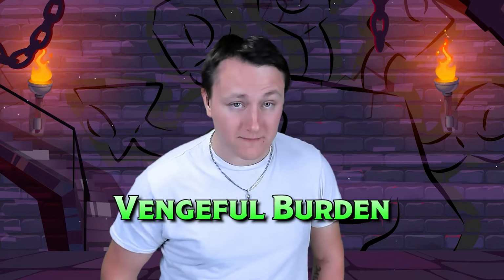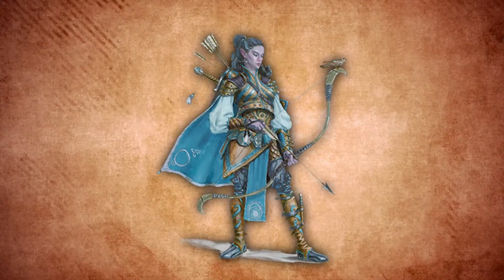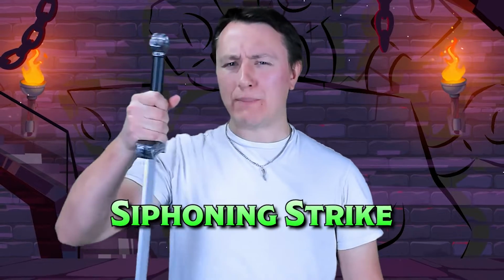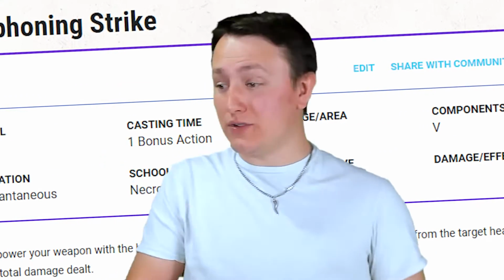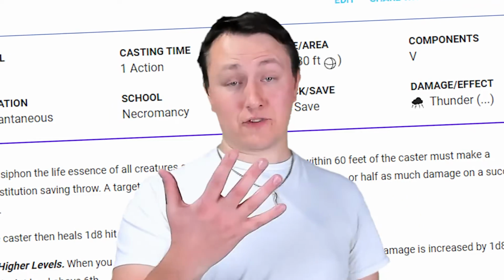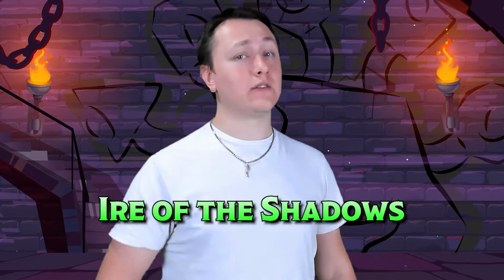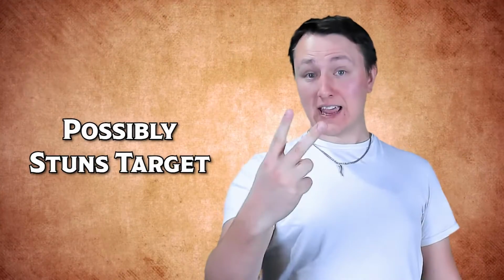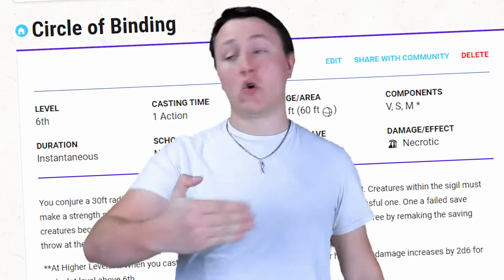5 New Necromancy Spells for Dungeons and Dragons 5e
Dive into the dark school of Necromancy where we unveil a collection of bone-chilling and sinister new necromancy spells for Dungeons & Dragons! Whether you're an experienced necromancer seeking to expand your arsenal or a new D&D player delving into the dark arts for the first time, this video is your gateway to mastering the mysteries of the undead.

All of these spells can be found onf DNDbeyond and are able to be added to your campaign. So sit down and enjoy as we Embrace the Darkness with NEW Necromancy Spells for D&D

Behold this Crit, The New Dnd Livestream Show
Live Fridays at 7:30PM EST on Twitch
Dungeons and Dragons Show

(0:00) Necromancy
(0:13) Vengeful Burden
(1:37) Siphoning Strike
(2:28) Crit's Compendium
(2:57) Siphon Essence
(4:11) Ire of Shadows
(5:18) Circle of Binding